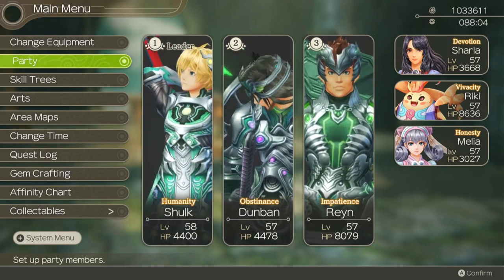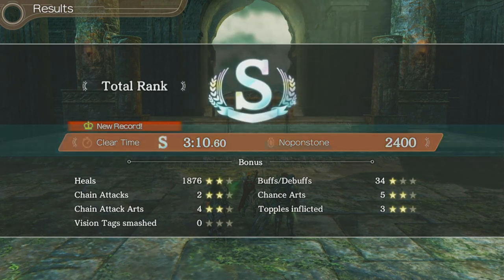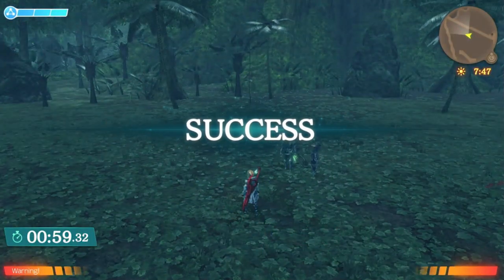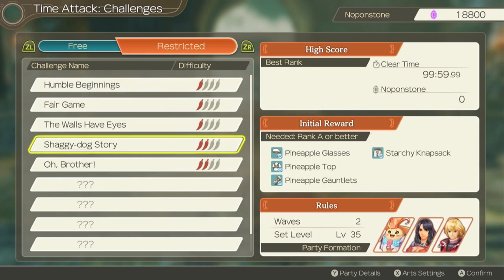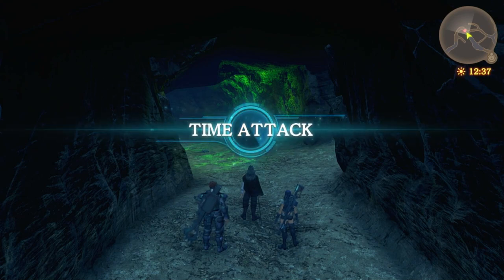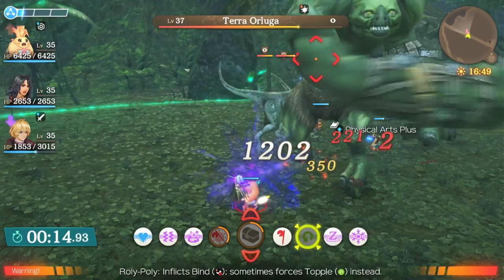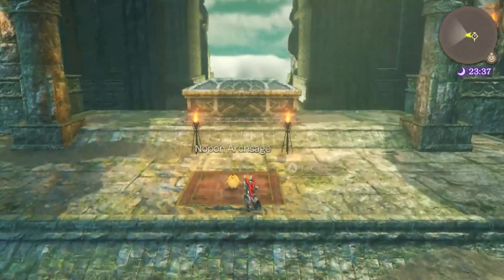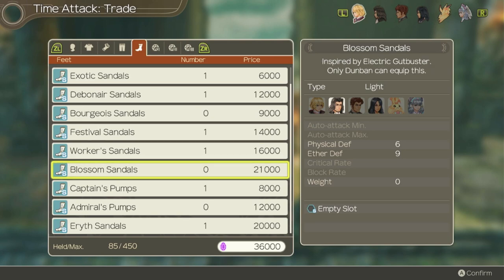Time To Rumble - Xenoblade Chronicles 100% Playthrough |72| Void Ink Plays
The Nopon Archsage has been waiting...let's pay him a little visit.
Xenoblade Part 72
The Bionis, and the Mechonis, two massive titans which make up the world after their battle ends. Join our plucky group as they seek to change their future. Released on the Wii originally but now on Switch with it's shiny definitive edition.
Xenoblade Chronicles is an action role-playing game developed by Monolith Soft and published by Nintendo for the Wii. Initially released in Japan in 2010, it was later released in the PAL regions in 2011 and in North America in 2012. A port for the New Nintendo 3DS was released in 2015, and a remaster for the Nintendo Switch, titled Xenoblade Chronicles: Definitive Edition, was released in May 2020. Xenoblade Chronicles is the first entry in the Xenoblade Chronicles series, a subseries which forms part of the larger Xeno metaseries. Although it lacks direct narrative connections to previous Xeno games, like them, it incorporates aesthetic and narrative elements from both fantasy and science fiction. The game features navigation through an open world split into zones, side-quests tied to party members' affinity, and a real-time action-based battle system which incorporates Shulk's ability to see brief glimpses of the future.